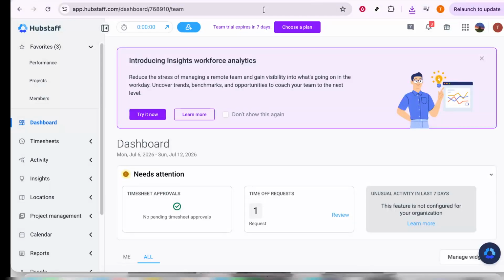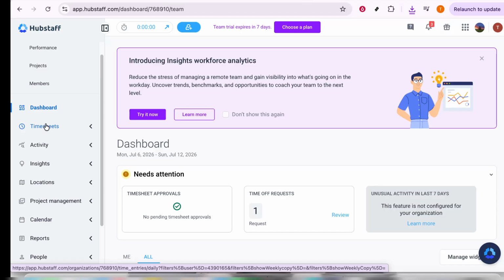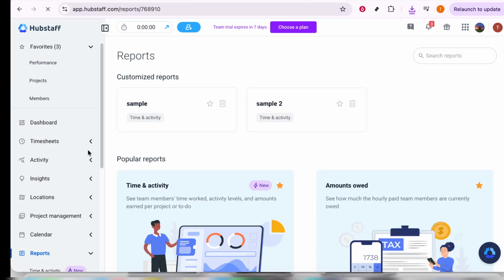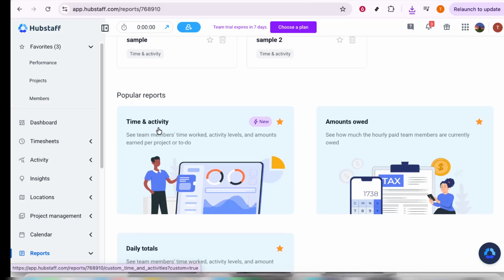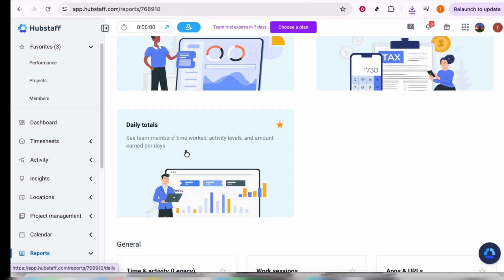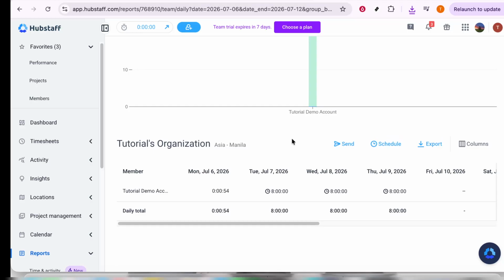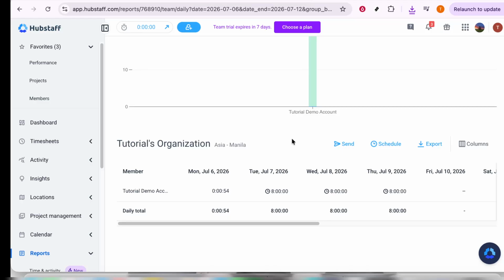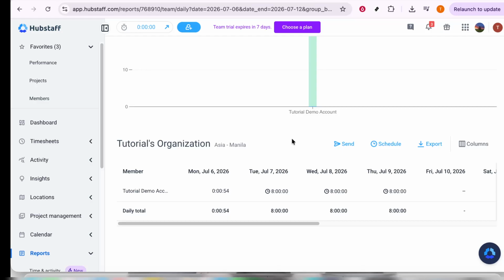How to View Daily Reports in Hubstaff | Quick Tutorial 2026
Today we cover how to view daily reports in Hubstaff so you can review daily activity, tracked time, and team productivity.